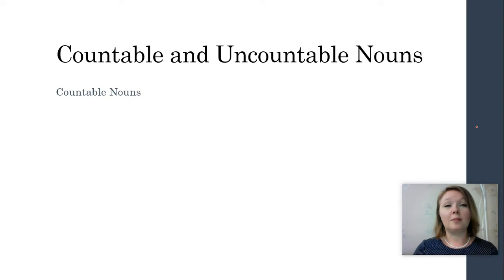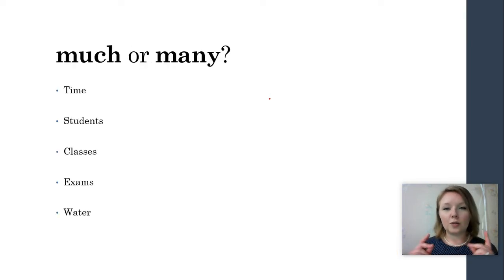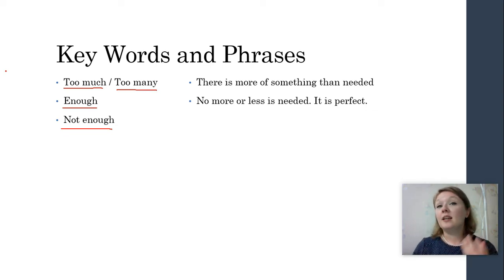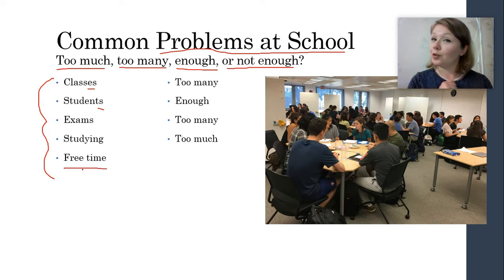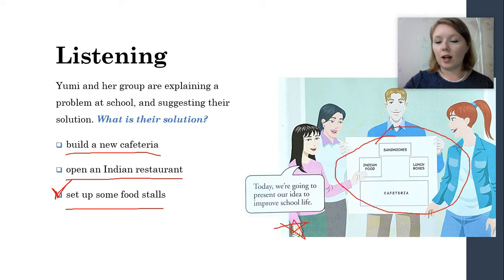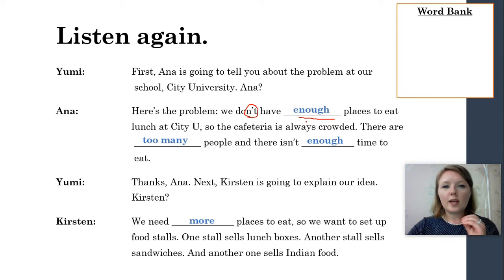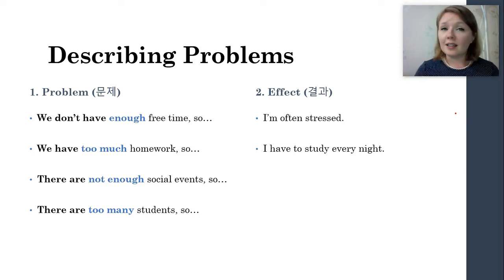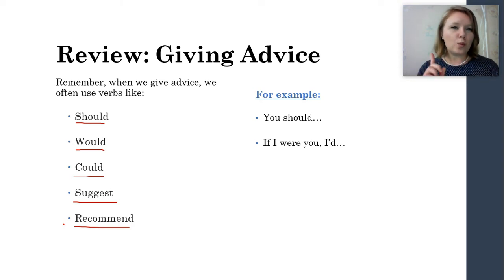Week 13 Session 1 BE